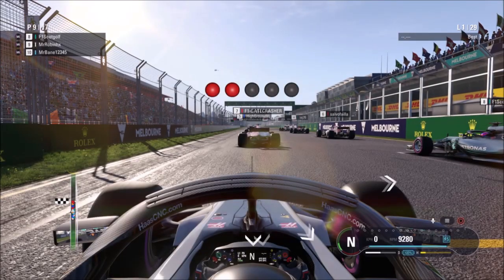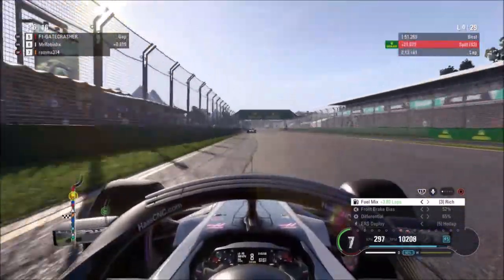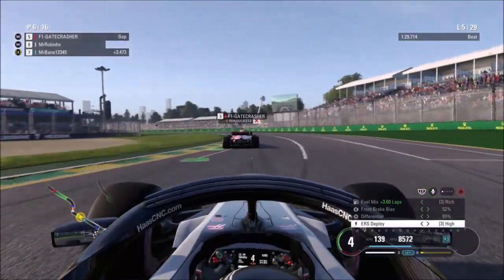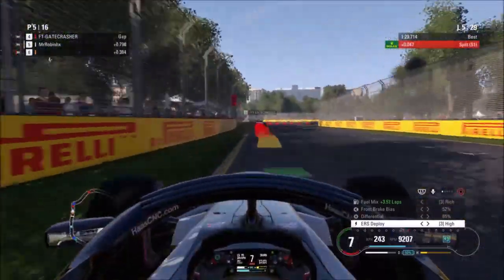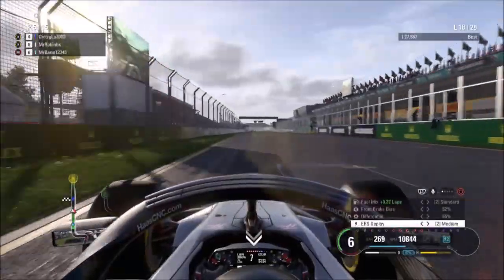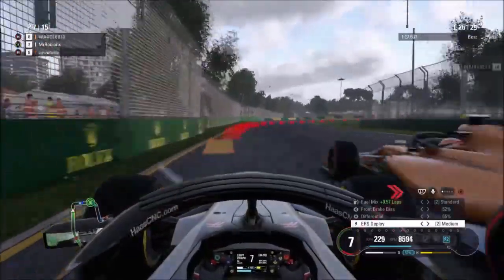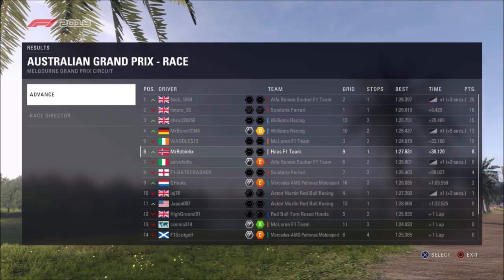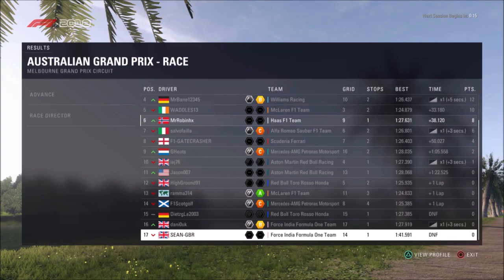AOR F1 2018 F9 league season 16 round 1 Australia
Husk å trykk liker hvis du syns videoen er bra.

Mine sosiale medier